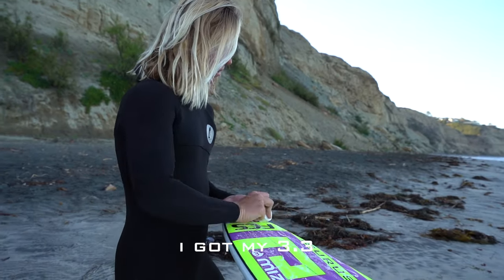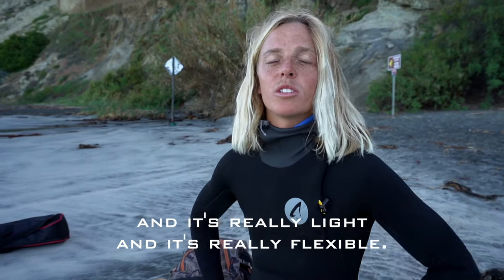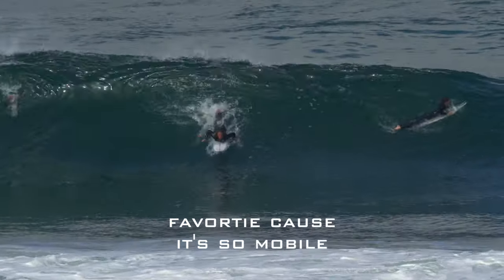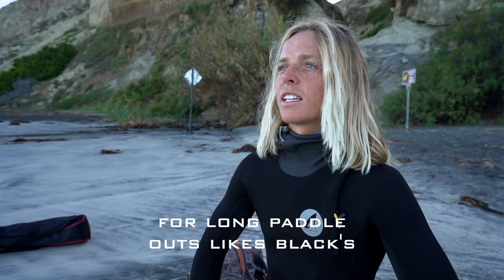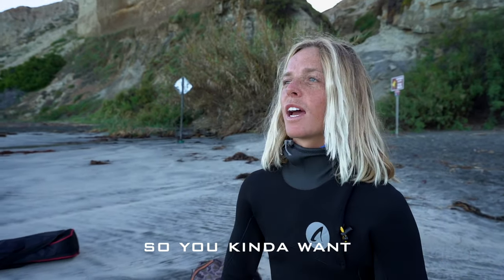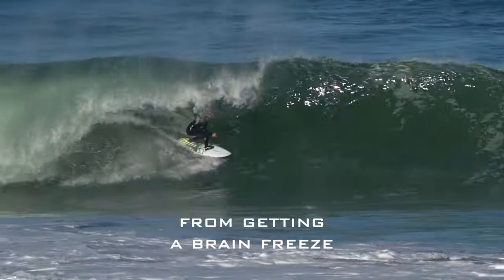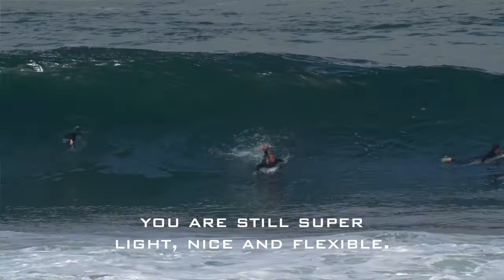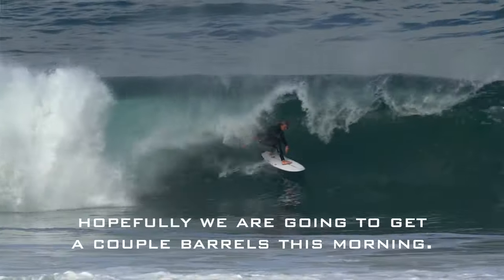Isurus Wetsuits 3.3 SHIELD ZIPFREE Review with Max Beach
Surf stronger & longer with Isurus cold water compression wetsuits. Designed to keep you warm in cold water regions year round with the finest Japanese Yamamoto rubber.